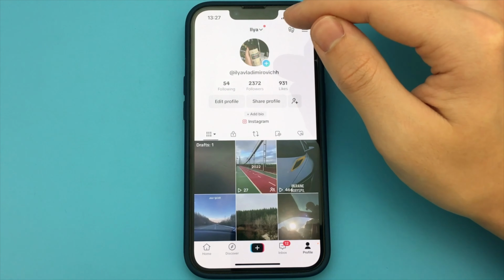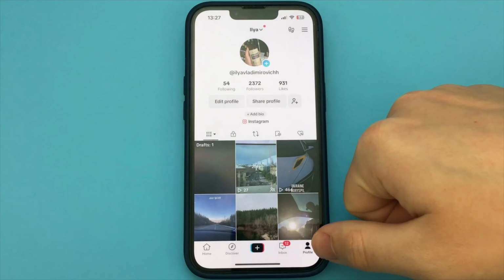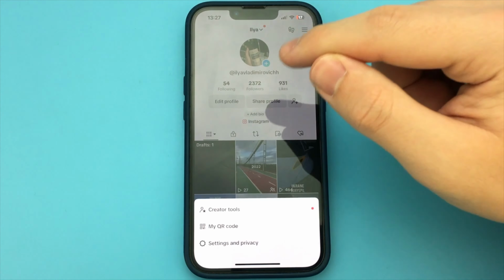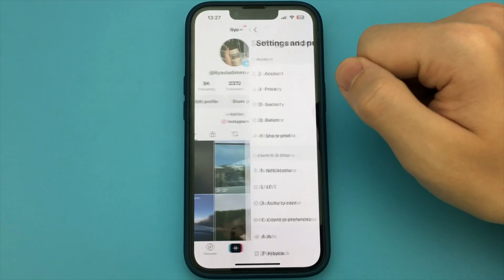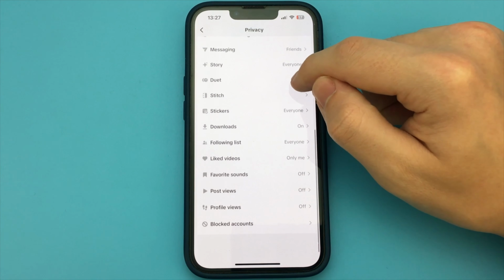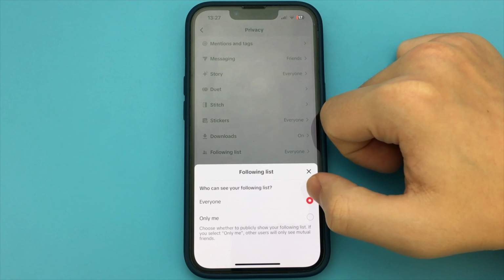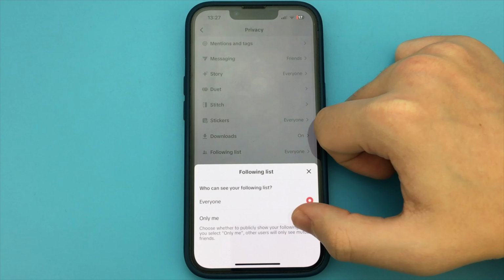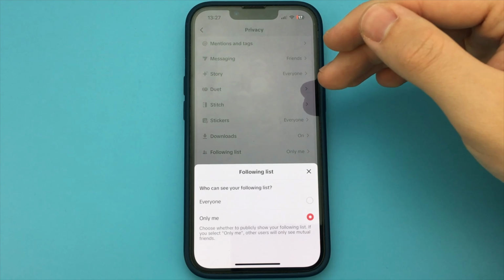How To Hide Following List On TikTok | Full Guide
In this video I showed how you can hide my Following list in tiktok